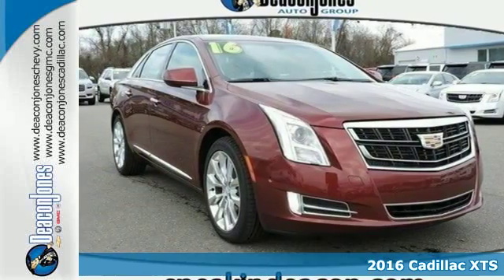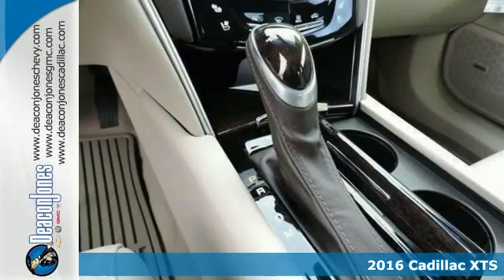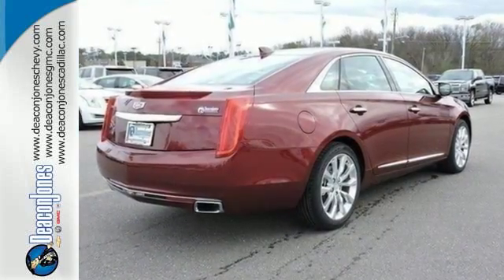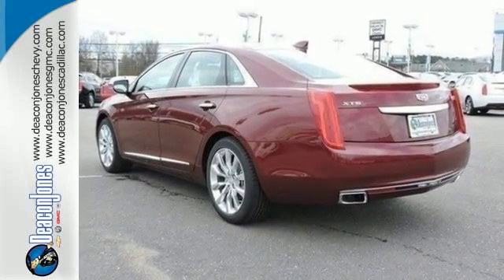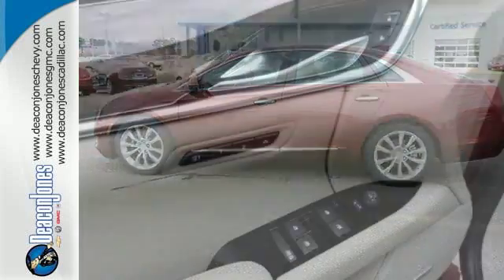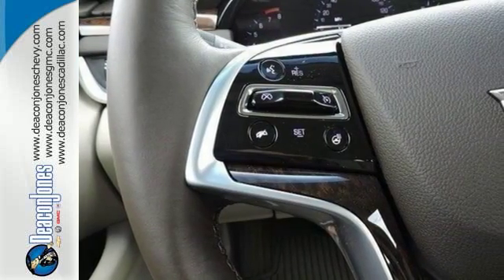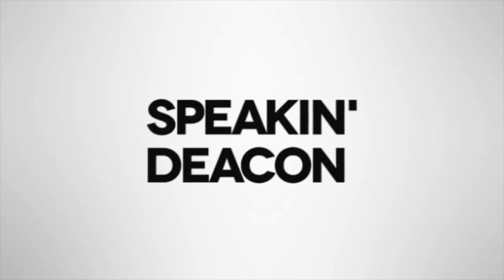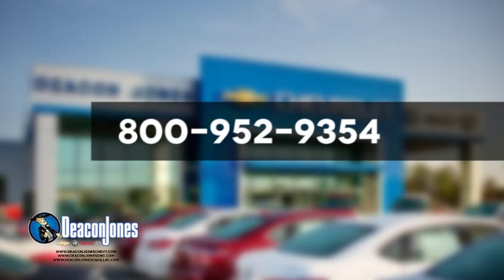2016 Cadillac XTS Smithfield NC Selma, NC #560036 - SOLD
Year: 2016
Make: Cadillac
Model: XTS
Trim: 4dr Sdn Luxury Collection FWD
Engine: 3.6L V6 Cylinder Engine
Transmission: AUTOMATIC
Color: RED PASSION TINTCOAT
Interior: SHALE W/ COCOA ACCENTS
Stock #: 560036
VIN: 2G61M5S37G9142460
Heated/Cooled Leather Seats, Navigation, Satellite Radio, Onboard Communications System, Dual Zone A/C. EPA 28 MPG Hwy/18 MPG City! RED PASSION TINTCOAT exterior and SHALE W/ COCOA ACCENTS interior, Luxury Collection trim CLICK ME! KEY FEATURES INCLUDE: Leather Seats, Heated Driver Seat, Heated Rear Seat, Cooled Driver Seat, Back-Up Camera, Satellite Radio, Onboard Communications System, Aluminum Wheels, Remote Engine Start, Dual Zone A/C, Heated Seats, Heated Leather Seats, Heated/Cooled Seats. Keyless Entry, Remote Trunk Release, Child Safety Locks, Heated Mirrors, Electronic Stability Control. OPTION PACKAGES: RED PASSION TINTCOAT, LPO, INTERIOR PROTECTION PACKAGE includes (VAV) All-weather floor mats, LPO and (VLI) All-weather cargo mat, LPO, TRANSMISSION, 6-SPEED AUTOMATIC electronically controlled, FWD (STD), LUXURY COLLECTION PREFERRED EQUIPMENT GROUP Includes standard equipment, CADILLAC CUE INFORMATION AND MEDIA CONTROL SYSTEM WITH EMBEDDED NAVIGATION AM/FM stereo with embedded navigation, 8 diagonal color information display, USB ports, auxiliary input jack, Natural Voice Recognition and Phone Integration for Apple CarPlay capability for compatible phone (Includes (UQA) Bose premium 8-speaker system.) (STD), ENGINE, 3.6L SIDI DOHC V6 VVT (304 hp [226 kW] @ 6800 rpm, 264 lb-ft of torque [355 N-m] @ 5300 rpm) (STD). Luxury Collection with RED PASSION TINTCOAT exterior and SHALE W/ COCOA ACCENTS interior features a V6 Cylinder Engine with 304 HP at 6800 RPM*. EXPERTS CONCLUDE: Great Gas Mileage: 28 MPG Hwy. WHO WE ARE: Choose from thousands of preowned vehicles at Deacon Jones. Deacon Jones opened his first used car lot in 1974 in Princeton Horsepower calculations based on trim engine configuration. Fuel economy calculations based on original manufacturer data for trim engine configuration. Please confirm the accuracy of the included equipment by calling us prior to purchase.

Address:
1115 North Bright Leaf Blvd